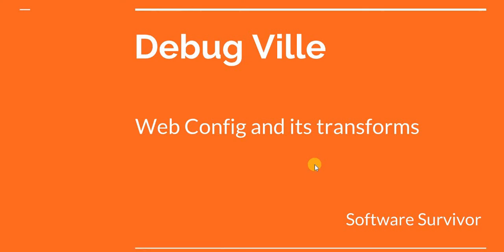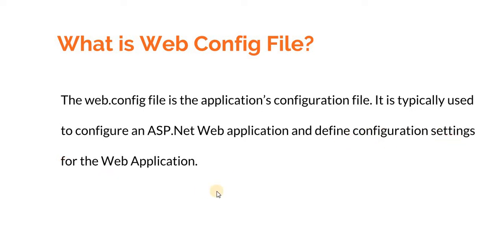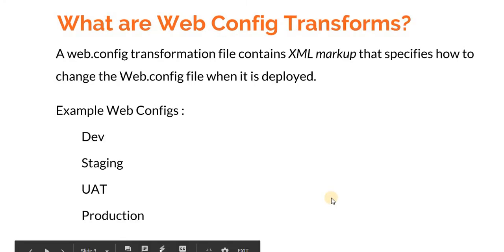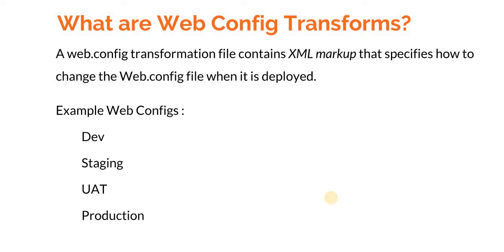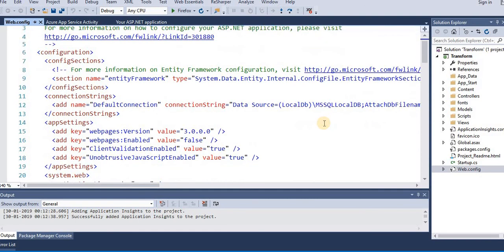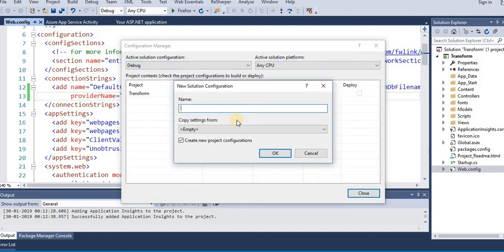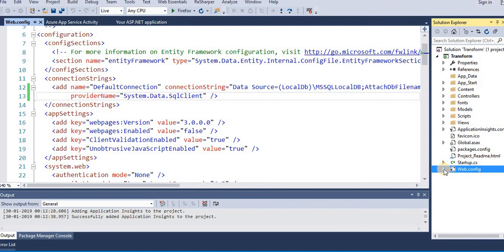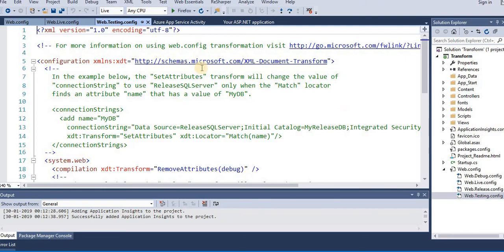Web Config - How to create Web.Config transform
In this tutorial we will learn how to create different web.config transform which can be used for deploying the application to different environment